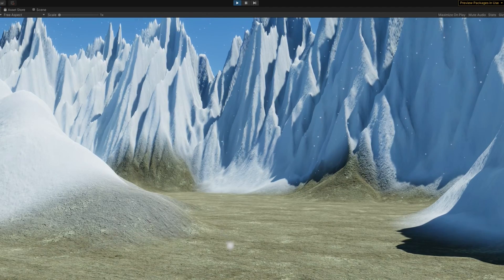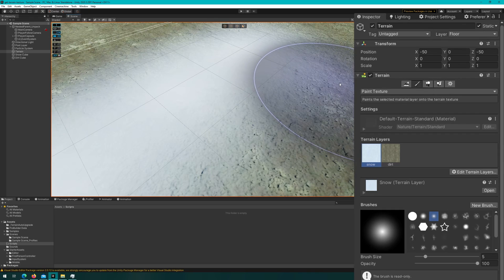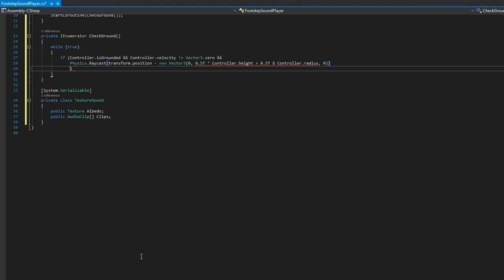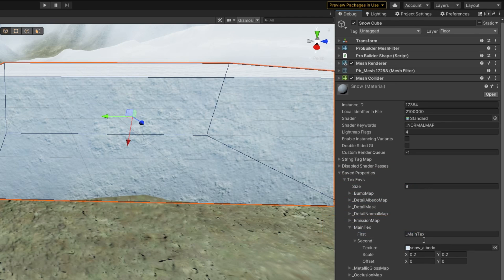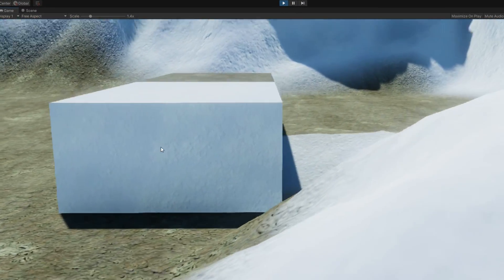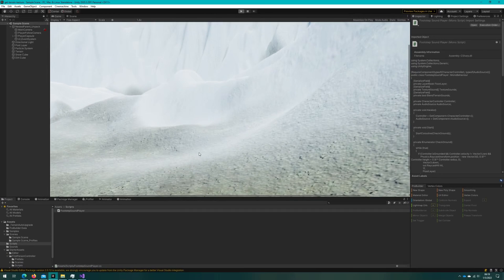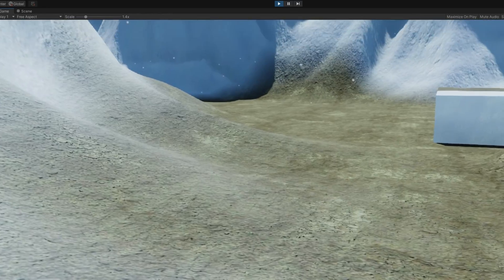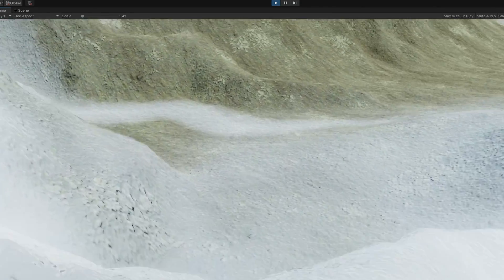Get Textures Active on a Terrain or Renderer by Simple Footstep System Example | Unity Tutorial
Learn by example! In this tutorial you will learn how to get the texture(s) active at a given point on a Renderer and a Terrain. We'll construct a primitive footstep system, Raycasting down from the center of a Character Controller and sampling which textures are active at that point.
For the Renderer, it's relatively straightforward. However, Terrains are much more complex. We have to do some math to determine the Terrain position, then consider possibly multiple active textures because the Unity Terrain uses splatmaps to blend textures, allowing multiple textures to be active.

👨‍💻 As always, the full project from this video is available on GitHub

Chapters:
00:00 What to Expect
01:28 Scene Overview
02:05 Binding AudioClips to a Texture & Raycasting
04:22 Get Hit Texture from a Renderer
06:44 Hooking up Footstep Sounds & Demo Footstep Sounds on Renderers
07:59 Get Hit Texture from a Terrain
10:48 Demo Footsteps on Terrain
11:28 Blending Sounds Based on all Textures Active
13:34 Demo Blended Sounds
14:17 Demo with Real Sounds
14:43 Final Thoughts